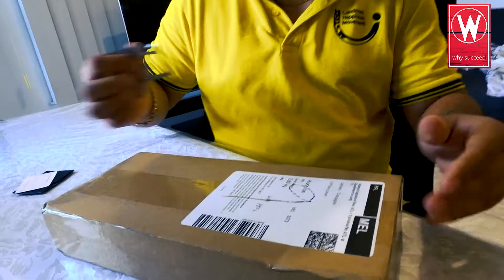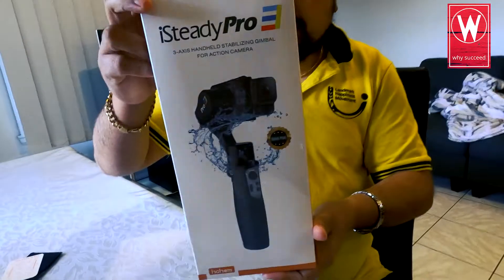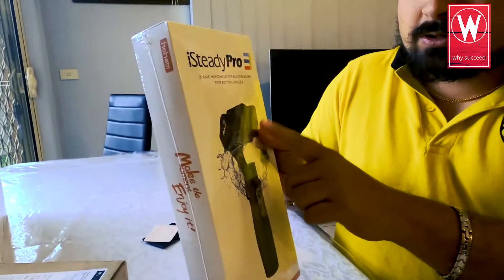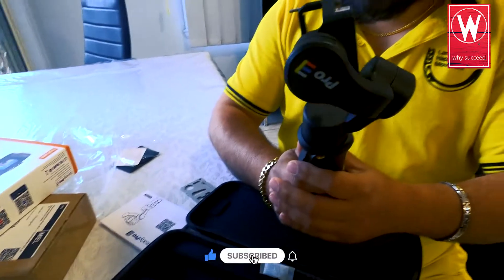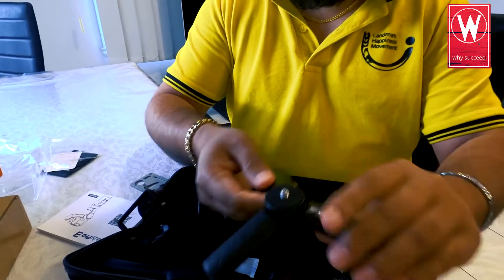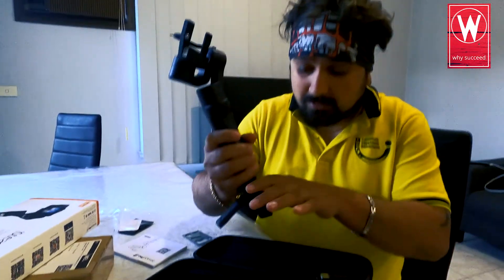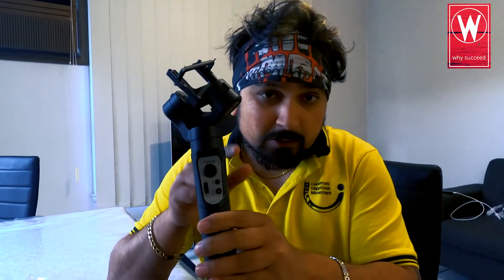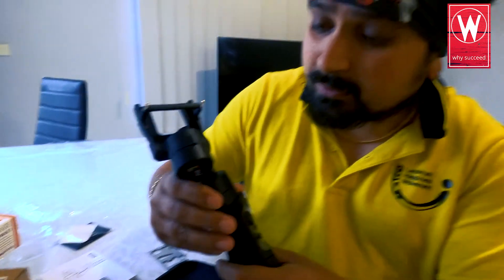gimbal tutorial/unboxing i steady pro 3 for go pro 8/7/6/5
if you need to buy this gimbal then click this